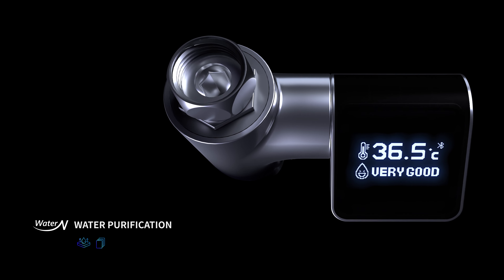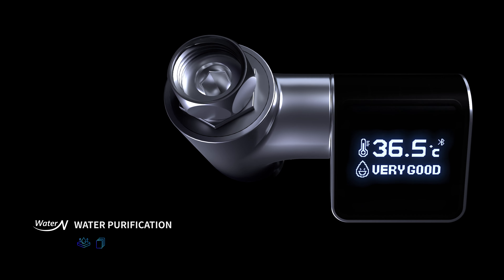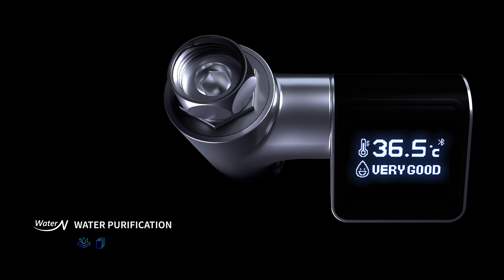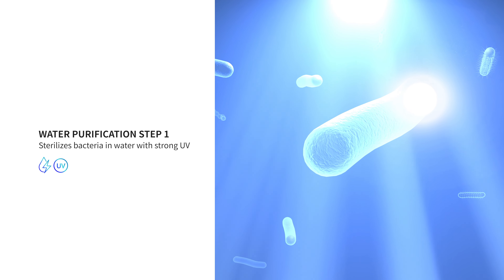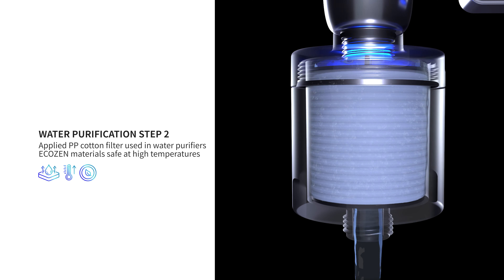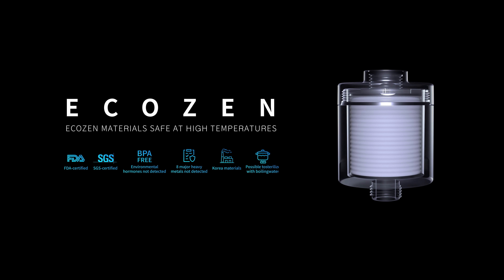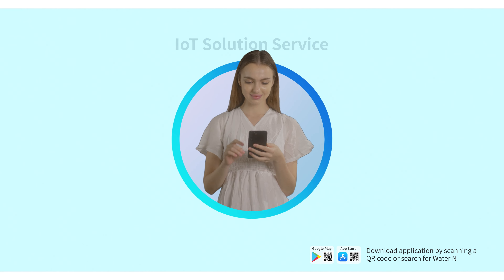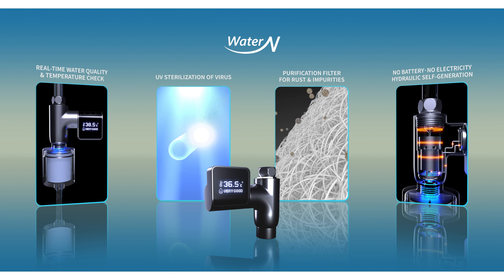[2023 ONLINE EXHIBITION] SMT IoT shower care solution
Concept
PROBLEM

Water Quality Reliability Issue: Water pollution occurring during the transportation and storage of tap water to consumers is a challenging problem that remains inaccessible for consumers (at home) and poses societal issues.

Limitations in Shower Faucet Water Quality Measurement: The accurate evaluation of water quality as a consumer is hindered by expensive equipment required for sampling and location constraints.

SOLUTION

Empower Consumers: Consumers can access real-time water quality data and maintain their own data, ensuring their rights as consumers.

Item description
1) A device that can be installed on the shower faucet to check the water quality and temperature of our house in real time
2) It works automatically when you turn on the water without the need for electricity or batteries due to the principle of self-generation
3) The filter case uses ECOZEN material, which is used as a baby bottle material, so there is no worry about environmental hormones.
4) Exclusive filter is made of PP material + activated carbon fiber used in water purifiers to block various harmful substances and remove residual chlorine remaining in tap water
5) There is a UV function in the main body, so the filter is always sterilized
6) Monthly and annual records of water quality and water temperature can be checked through the dedicated APP
7) Filter replacement notification: Provides a notification when it is time to replace the filter through a dedicated APP, so there is no hassle of replacing it after visually checking it.